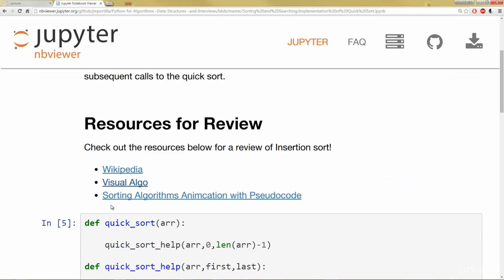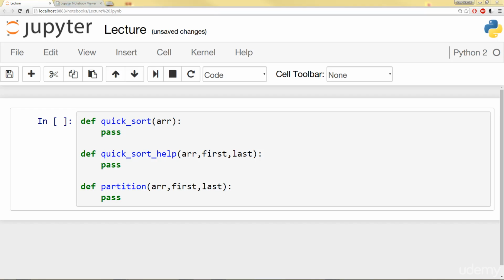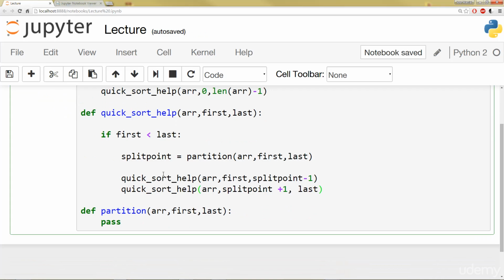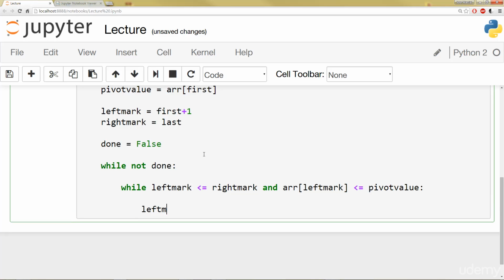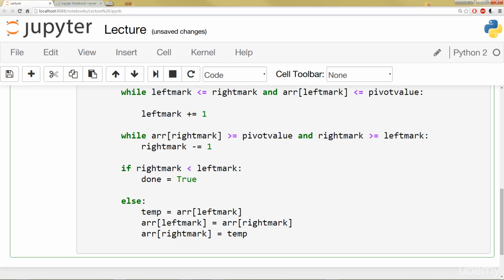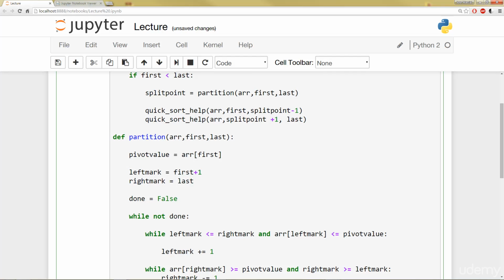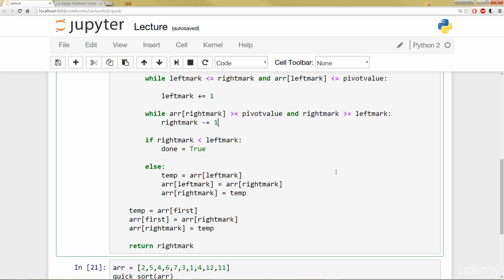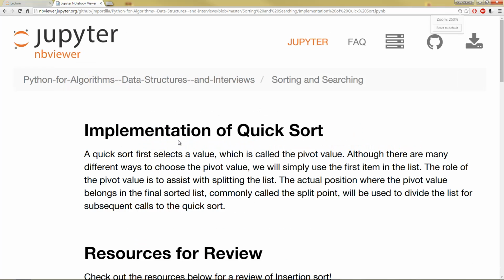143 Implementation of Quick Sort